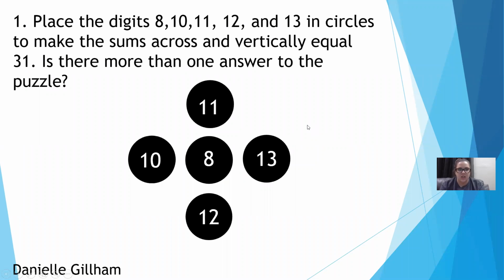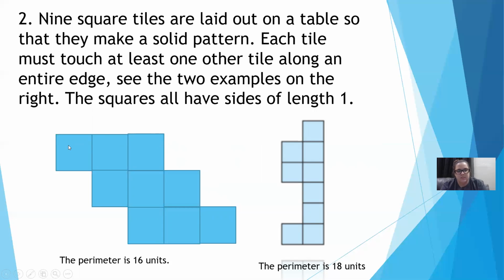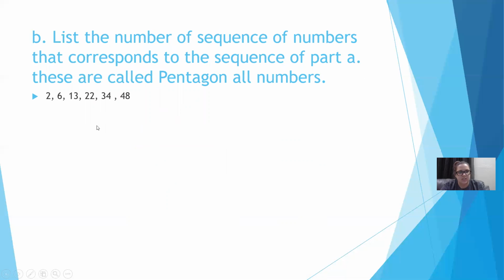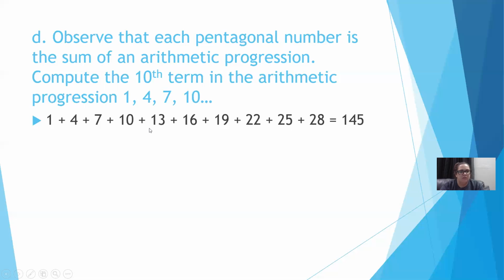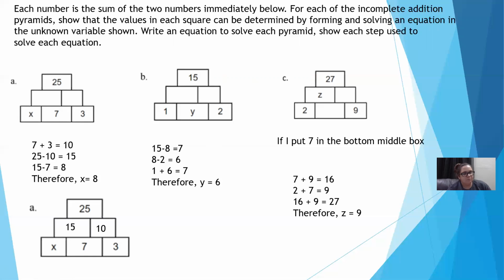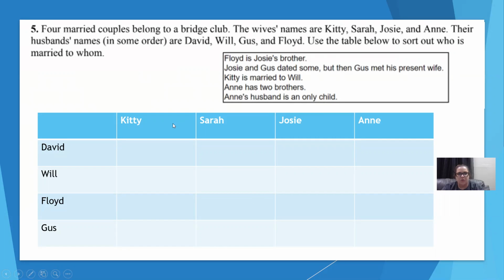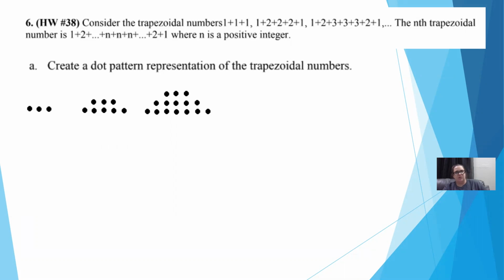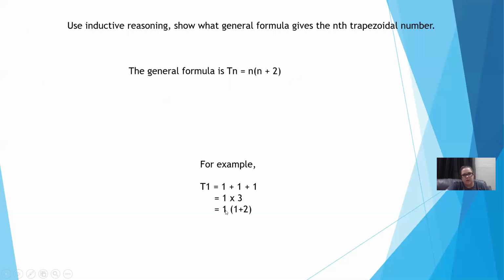Module 1 Lesson- Module 1 Chapter 1 Thinking Critically